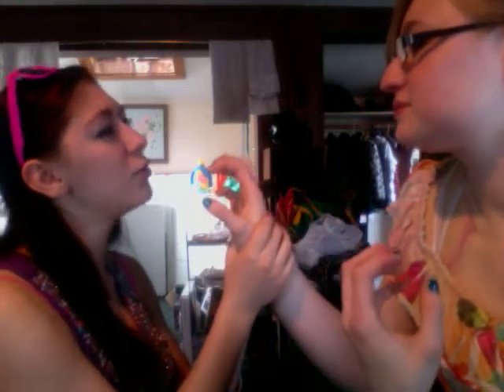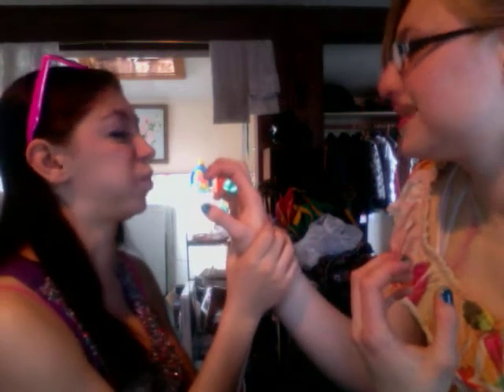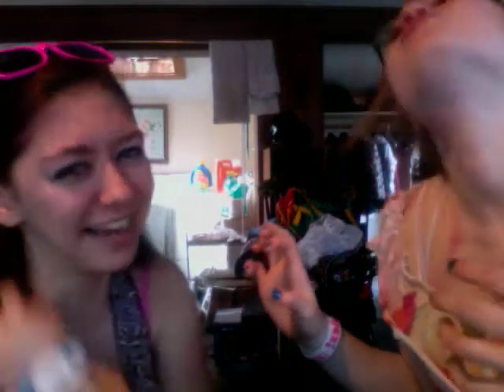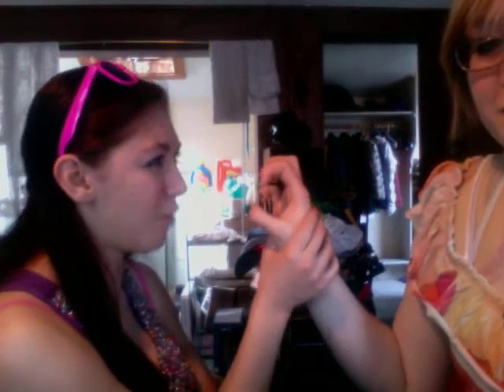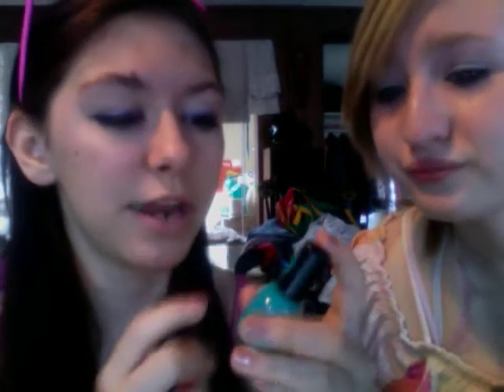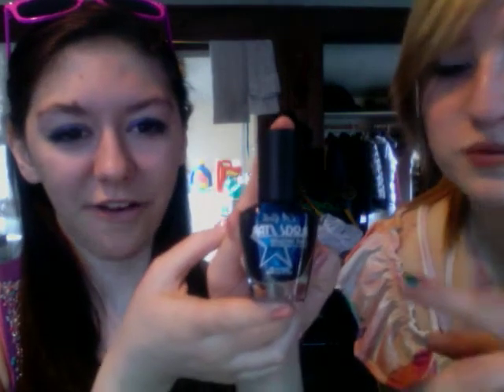Blow drying your nails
Blowee and the blower ;)